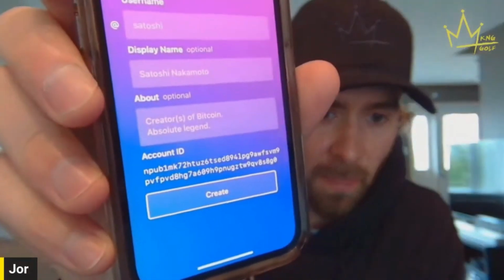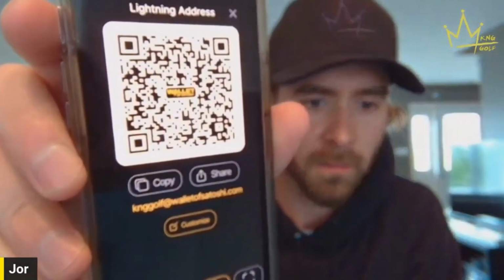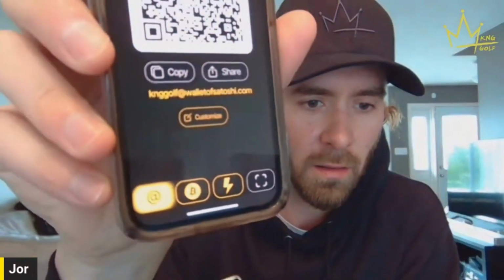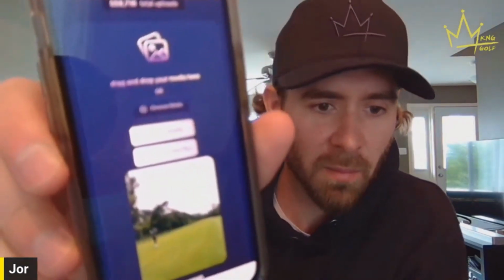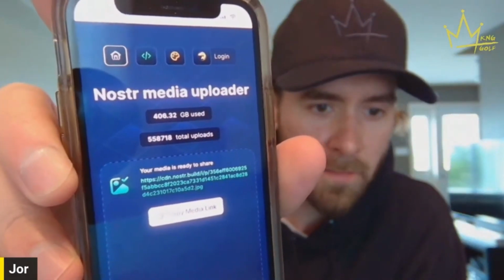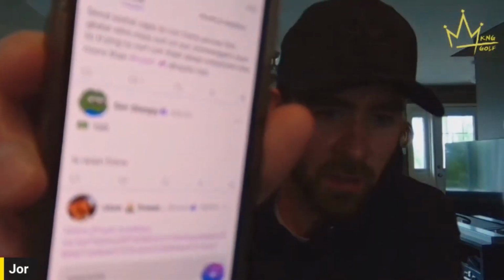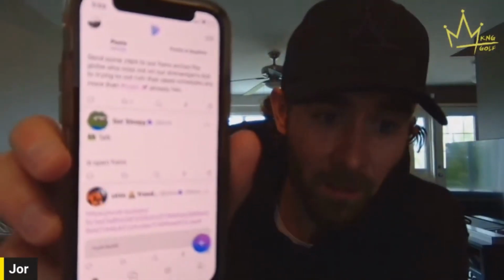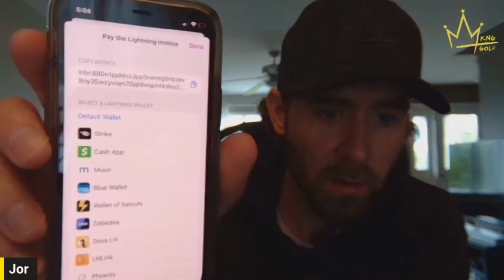how to get started on nostr + best practices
how to get started on nostr
how to set up a profile picture on nostr
how to set up your lightning wallet on nostr
best practices for using nostr